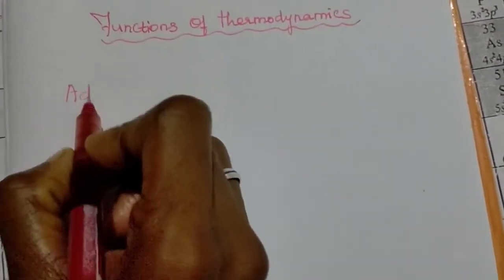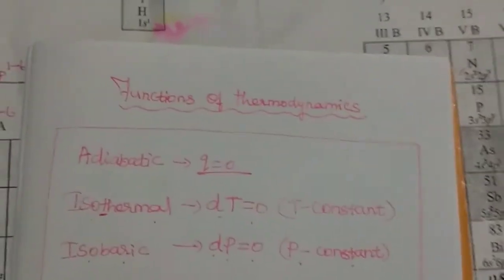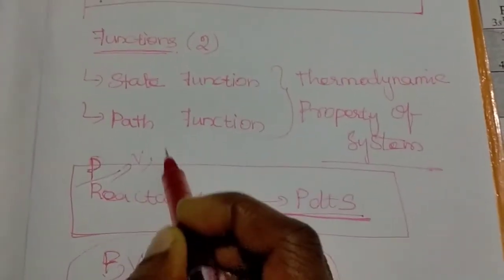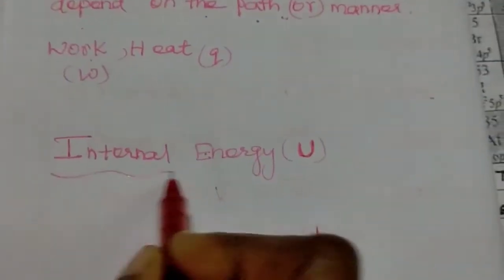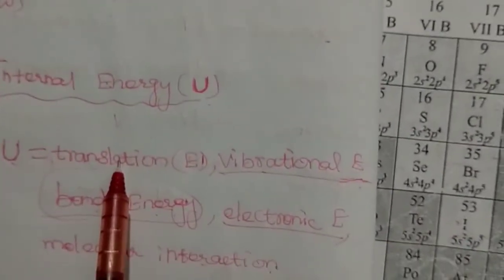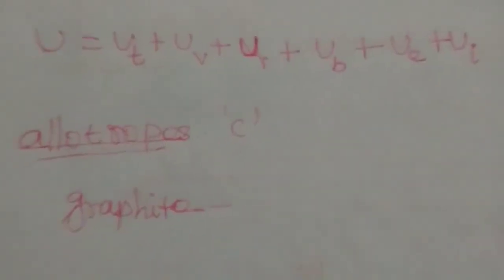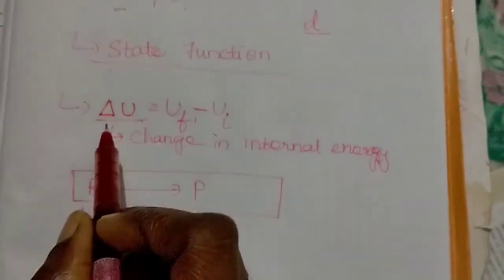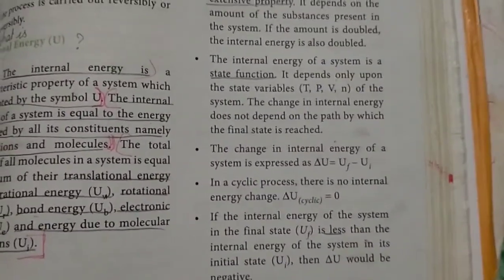Grade XI - Chemistry || Functions Of Thermodynamics || Online Class, Bethlahem Matriculation School